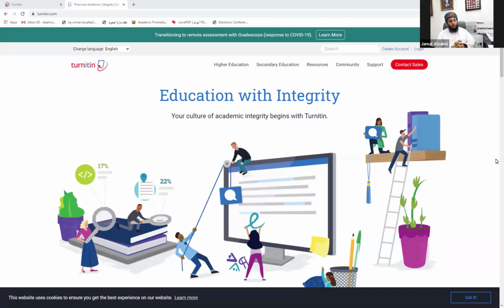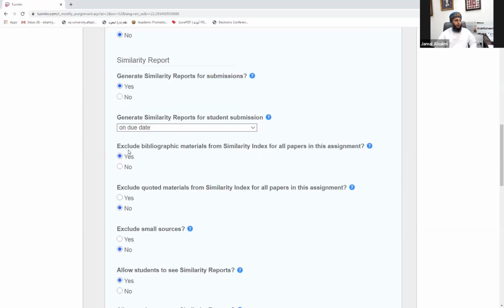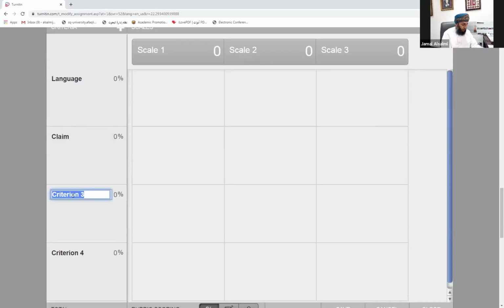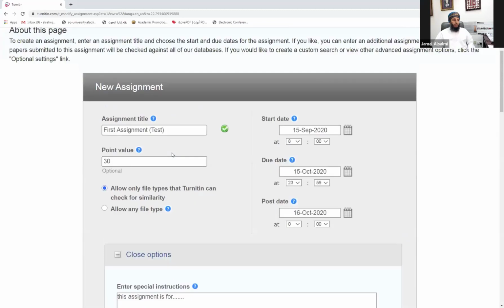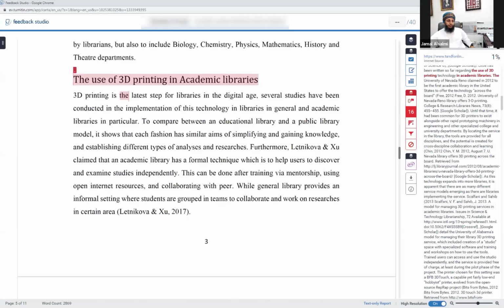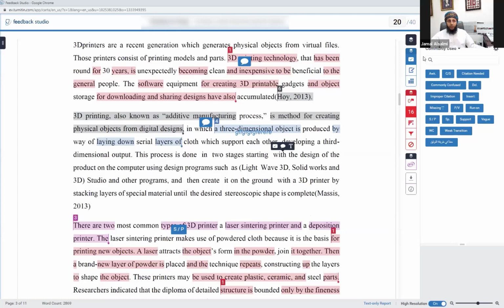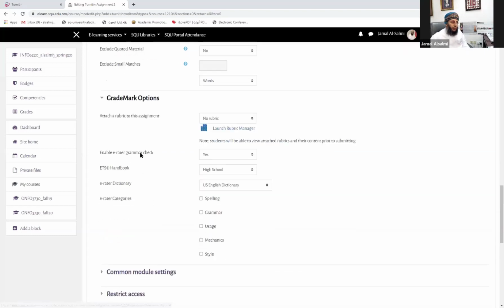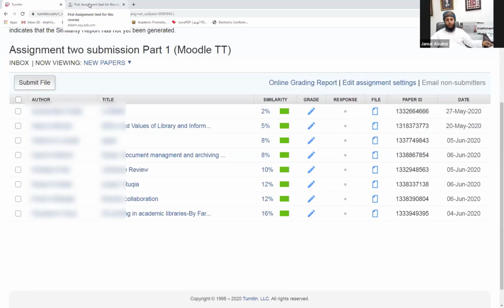How to use Turnitin Program? and add a Turinitin assignment in Moodle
- How to use Turnitin Program?
- How to create classes and assignments?
- How to upload files to check for similarity?
- How to evaluate students' similarity reports?
- How to add a Turinitin assignment in Moodle?